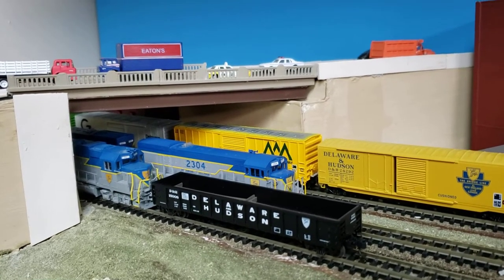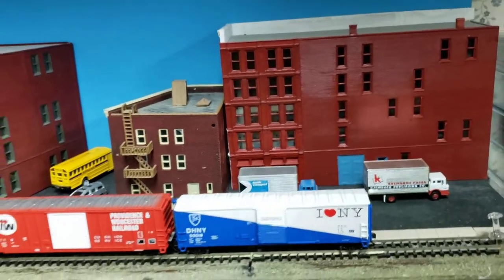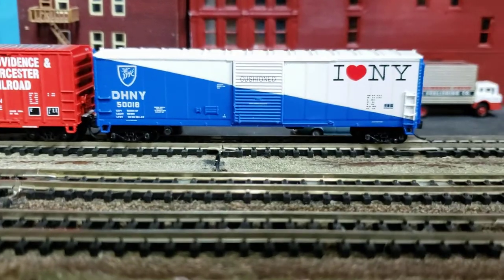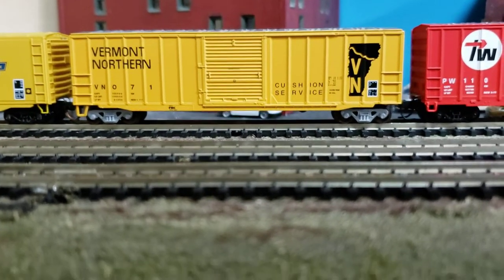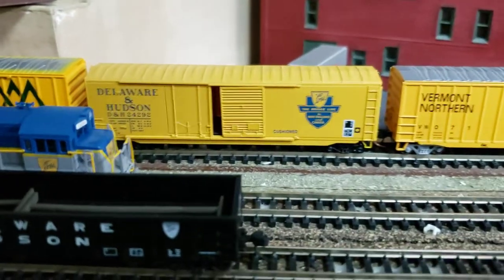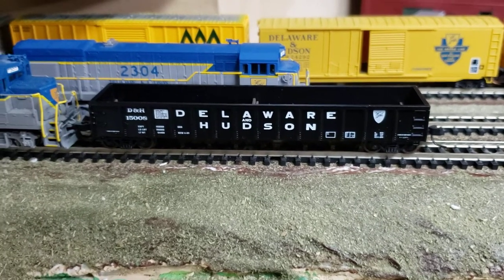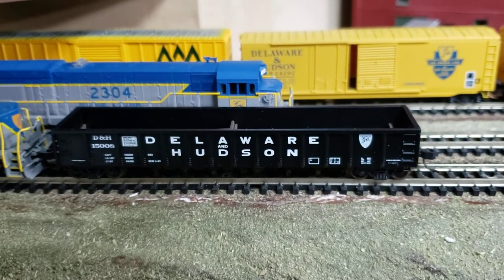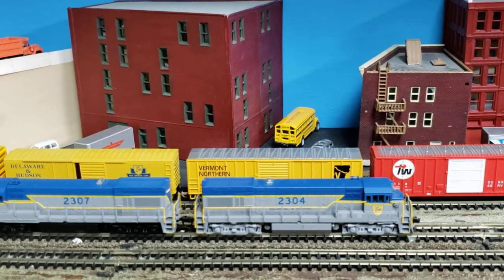MODEL TRAINS My D&H U23B Locomotives and Colorsful Boxcars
APRIL 3 2020  Another video featuring the Delaware & Hudson  Railway and specifically Rolling stock of that and other Railways of the US Northeast

The locomotives are both General  Electric  U23B four axle freight engines in the iconic 1970s lightening stripe blue and gray.